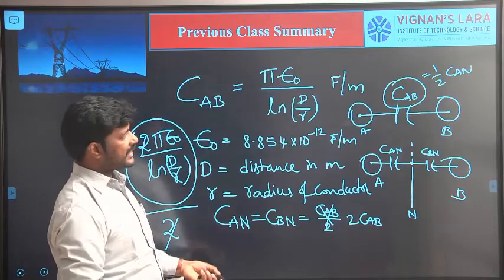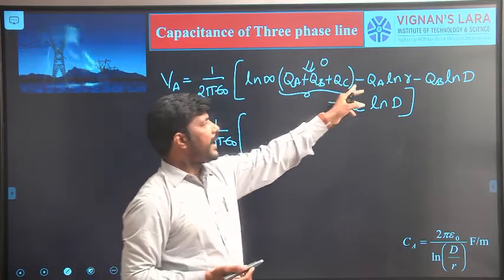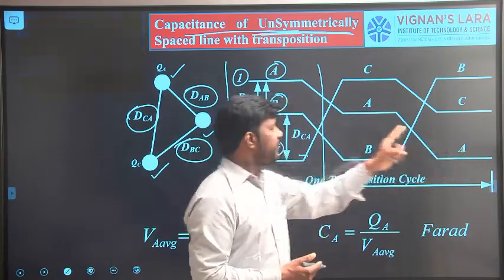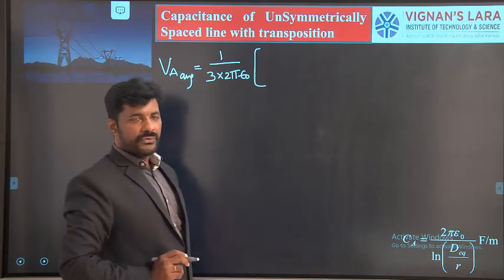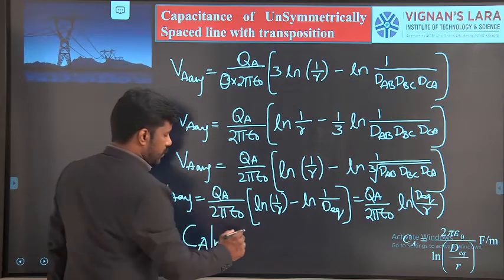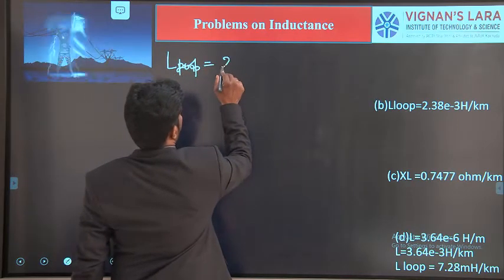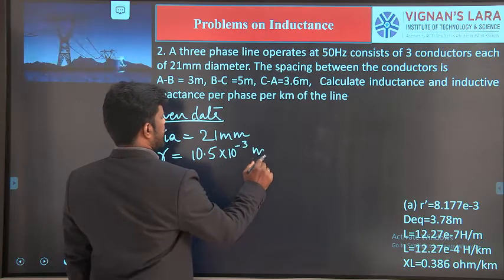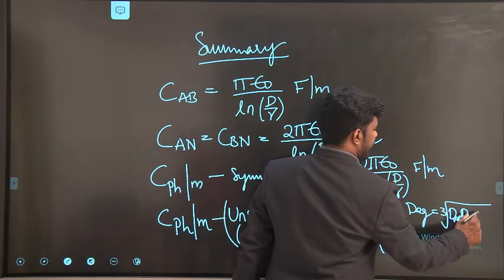UNIT-1 LECTURE 14 transposed capacitance